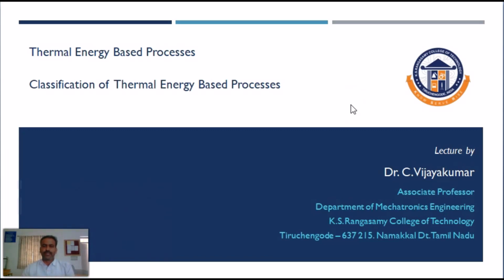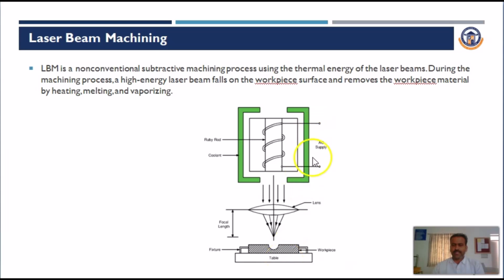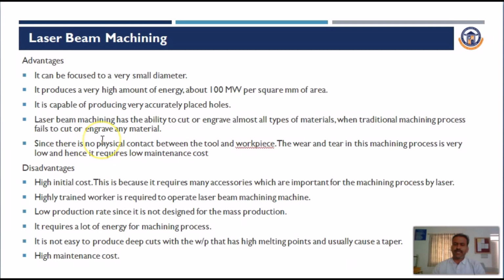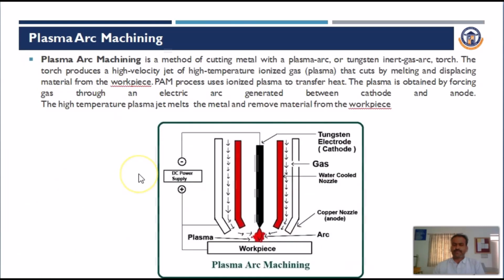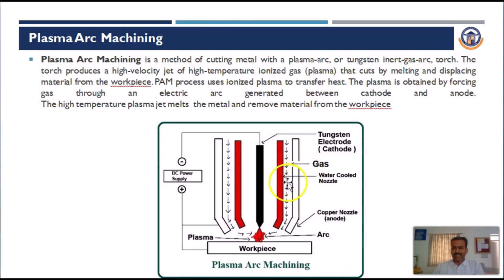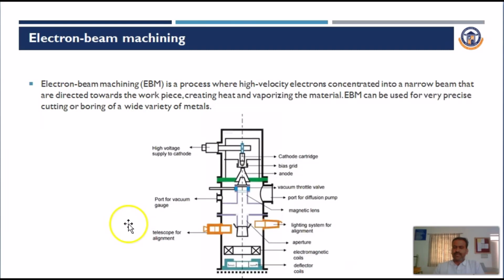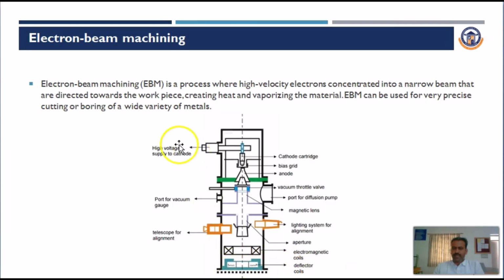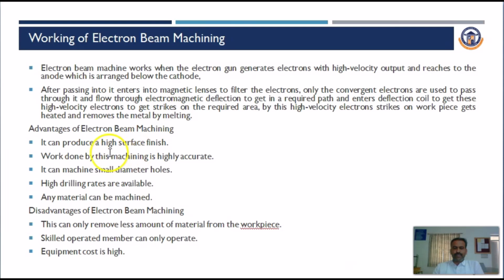Thermal Energy Based Rapid Prototyping Processes